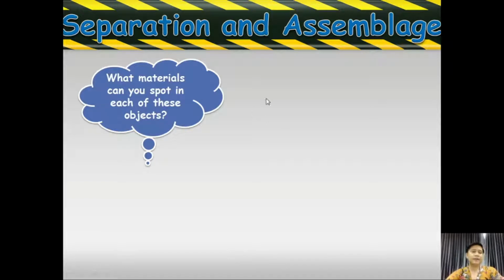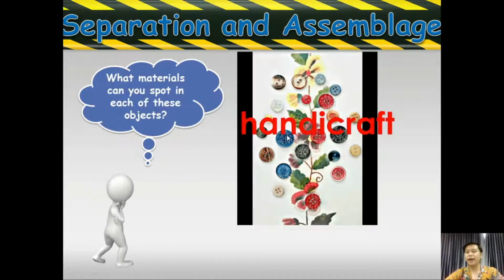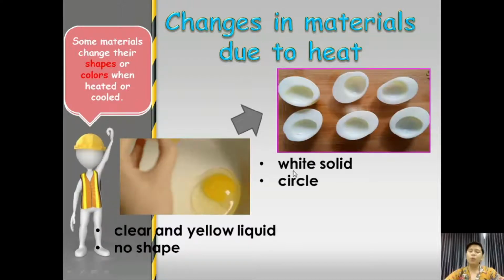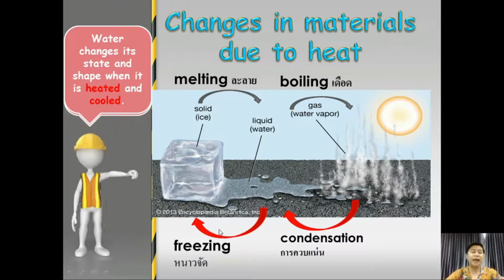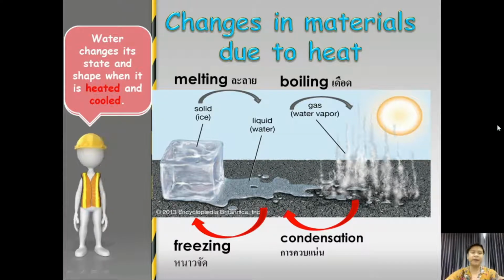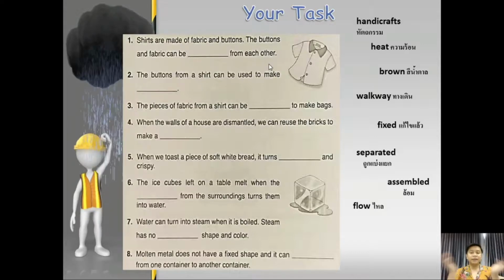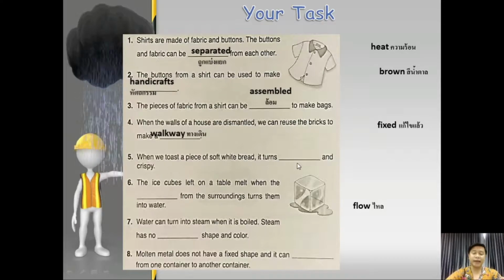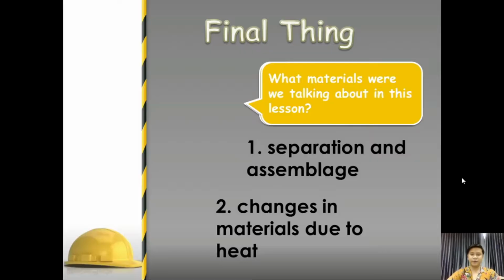SCIENCE CLASS GRADE 3 WAT CHALOR SCHOOL